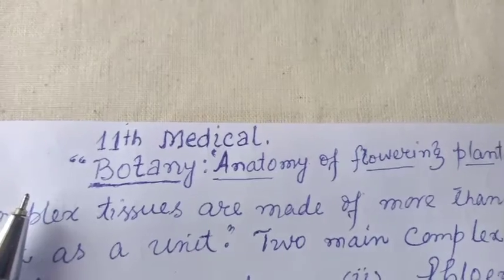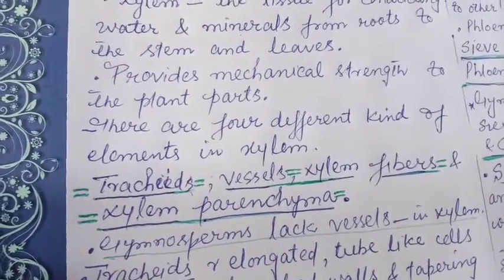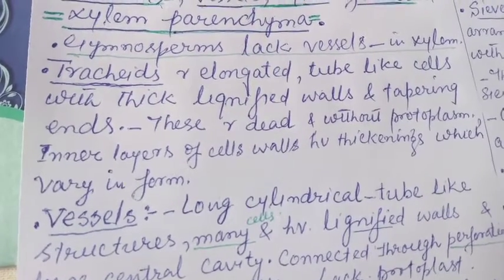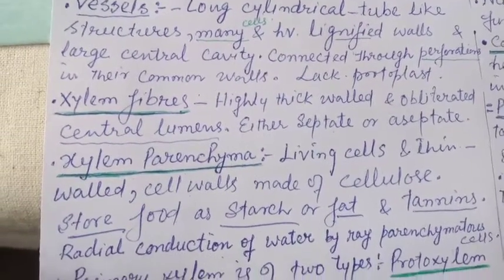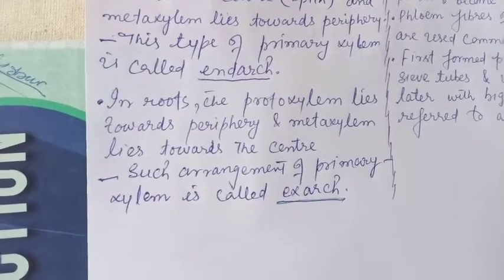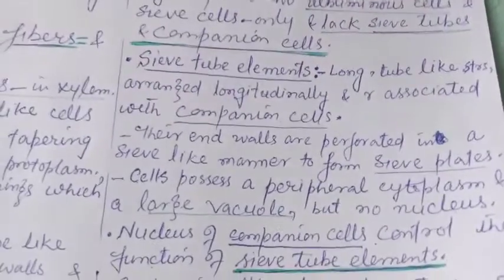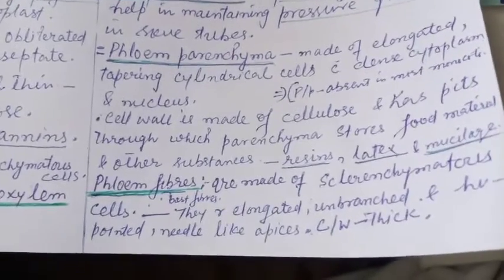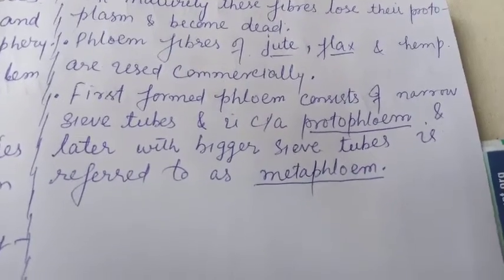Anatomy of Flowering Plants"Complex Tissues"